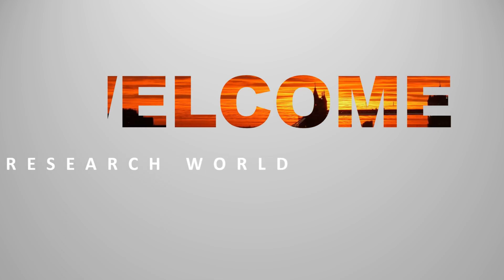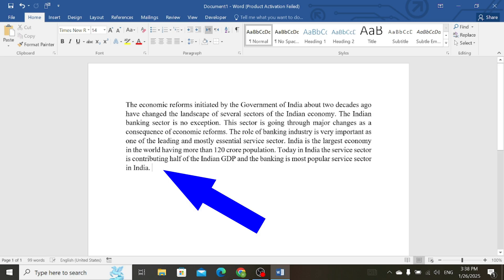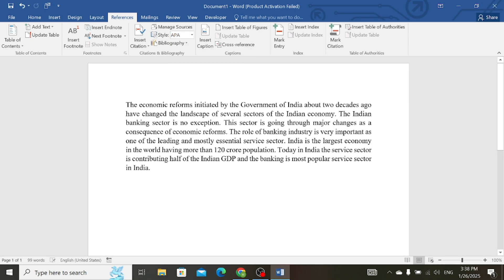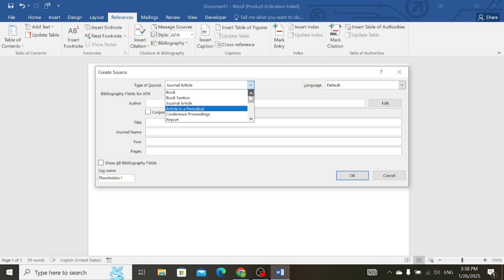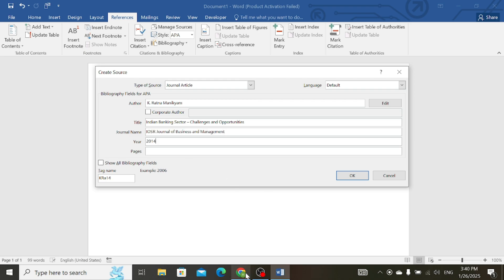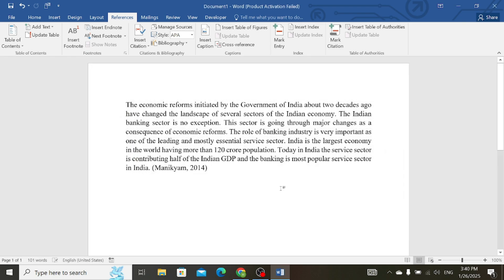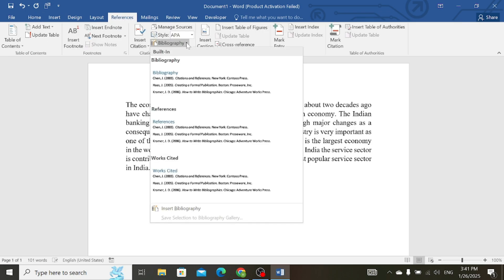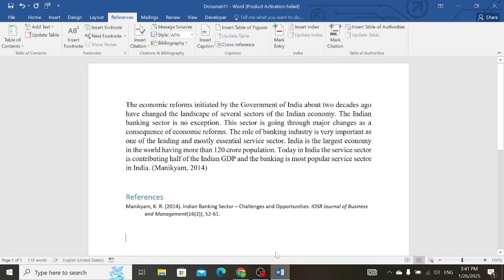How to Add Citation and References in Word !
In this video you will learn how to Add Citations and References using Microsoft word.